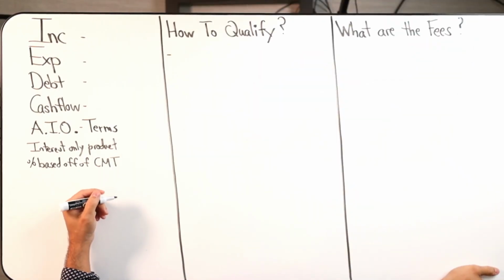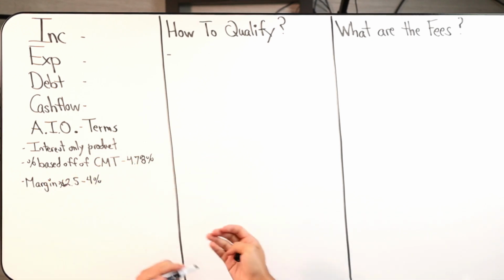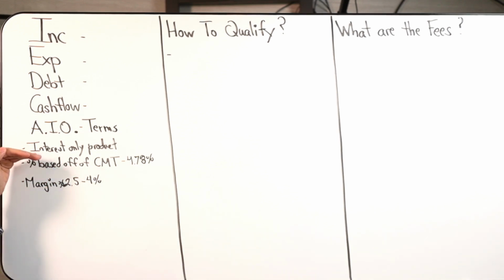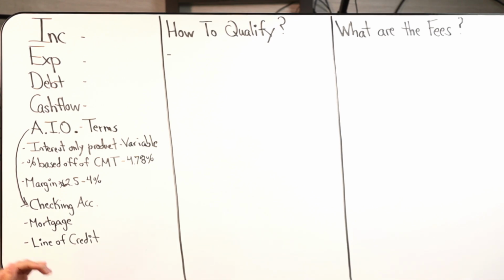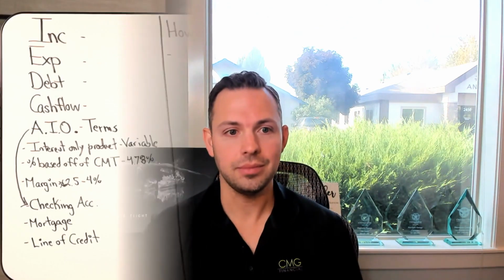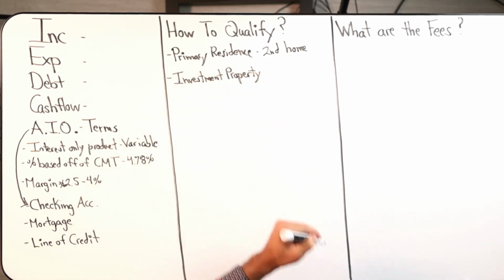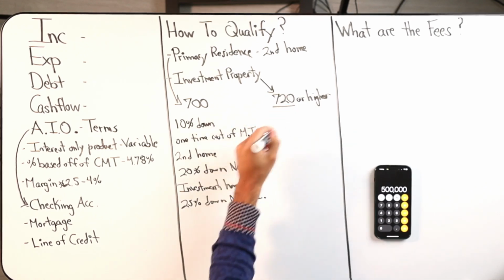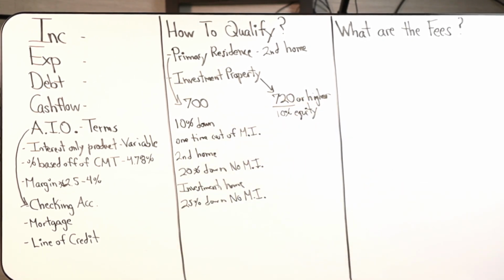Understanding Variable Rates & Margins In All In One Loans